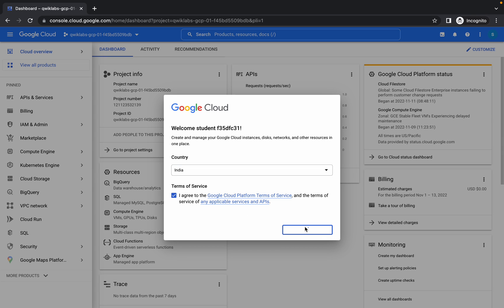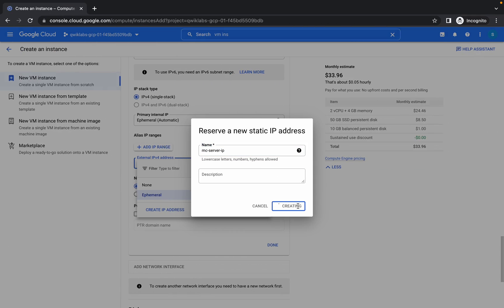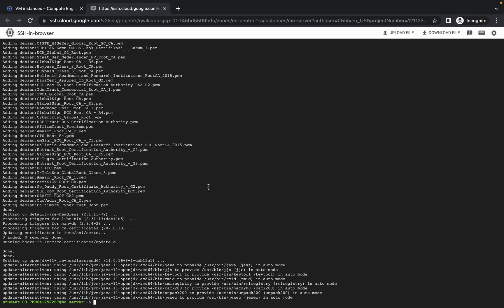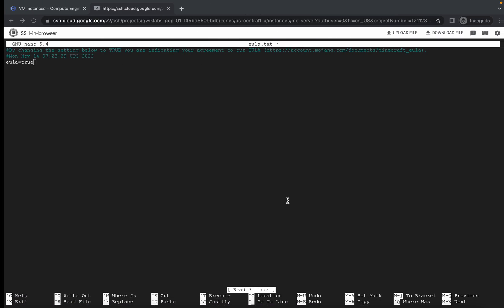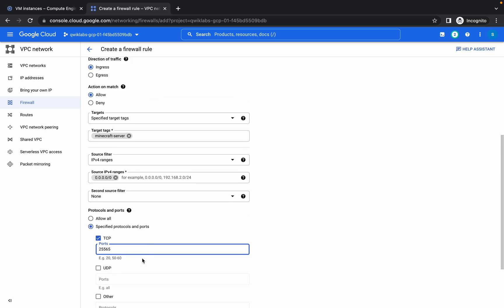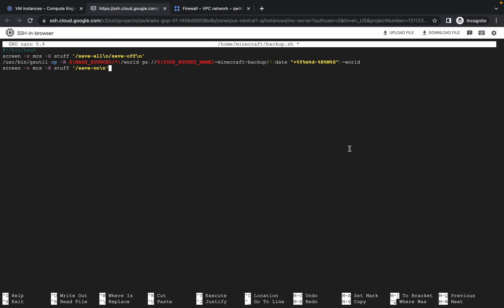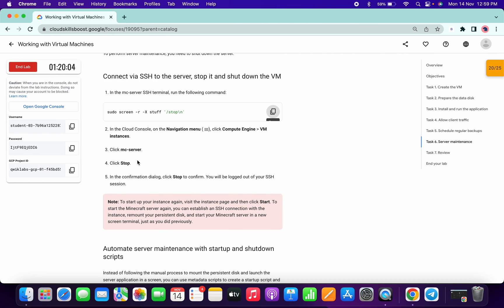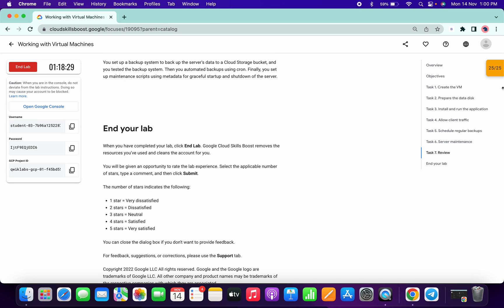Working with Virtual Machines || qwiklabs || coursera || [With Explanation🗣️]